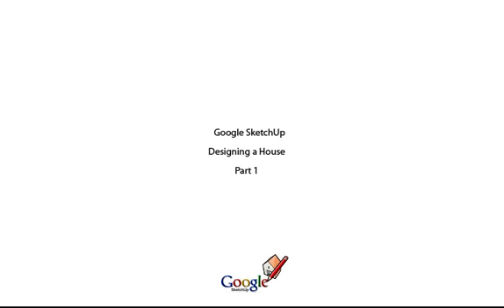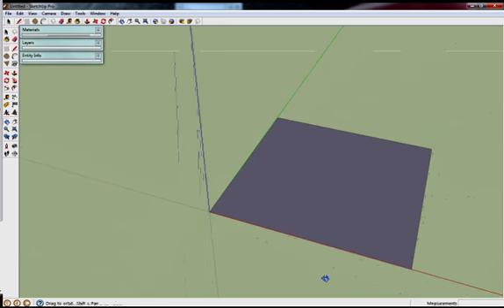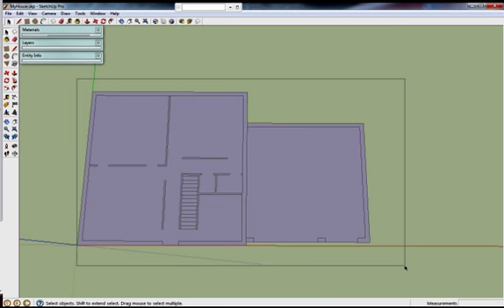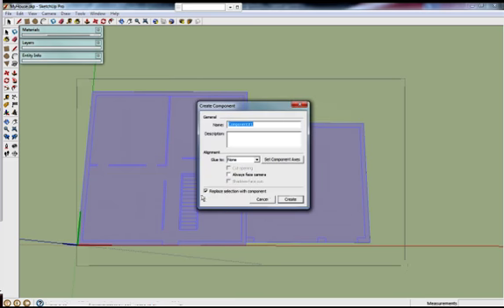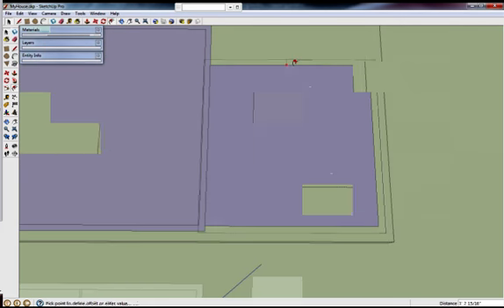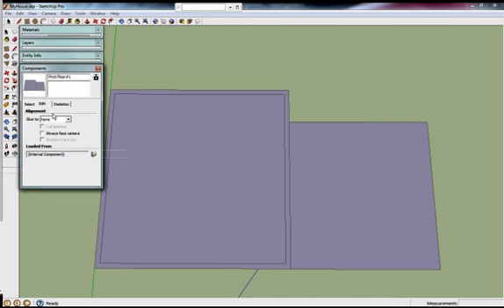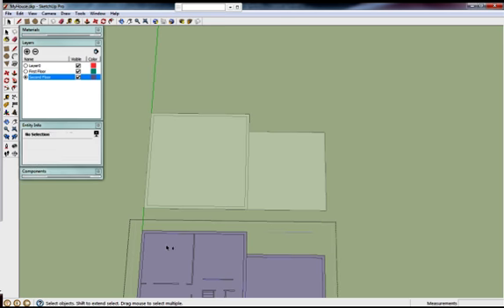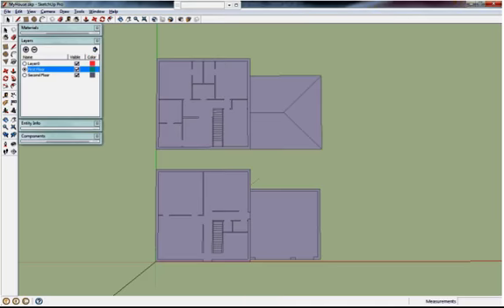Designing a House in SketchUp Part 1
Part 1 of Designing a House in SketchUP